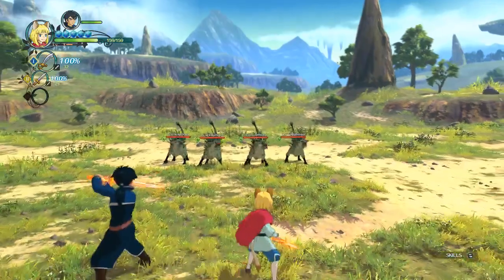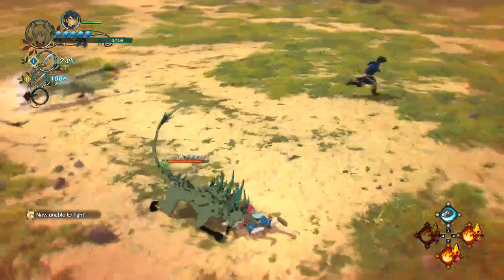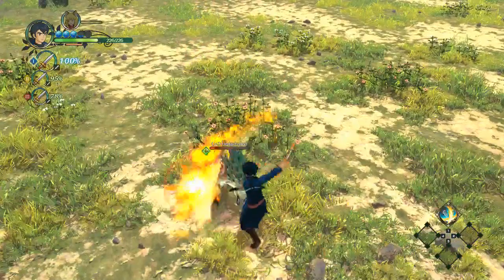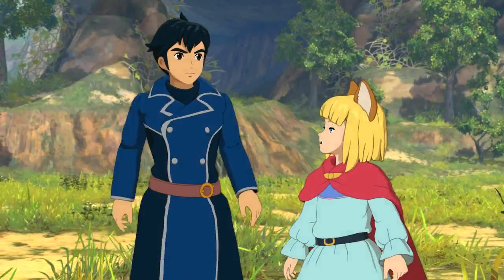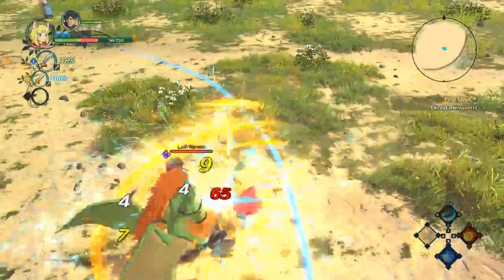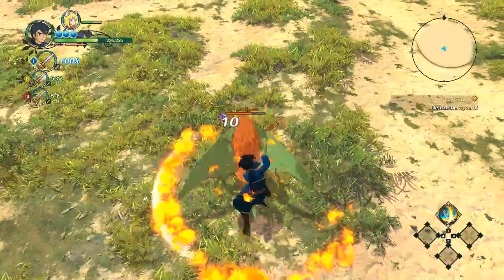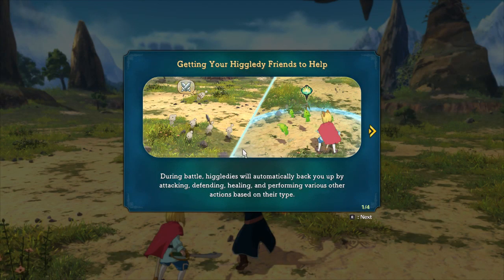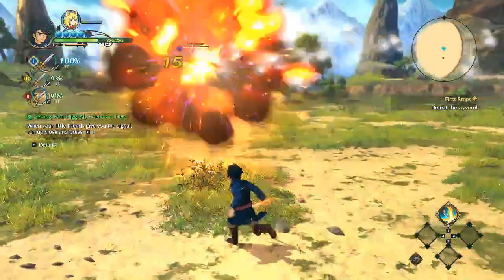Ni no Kuni 2 - Wyvern Miniboss (for LP)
This is for an LP over at lp.zone -- Watch live